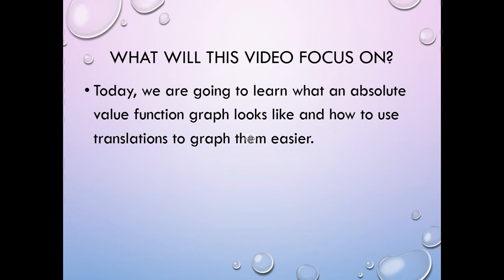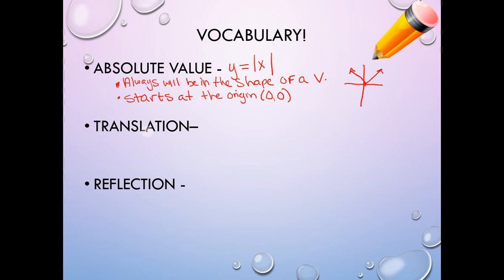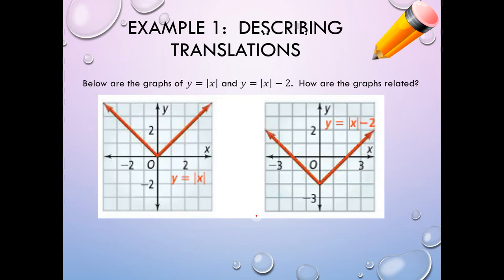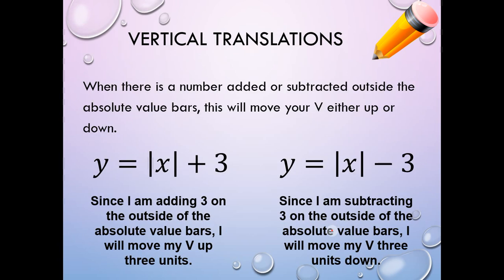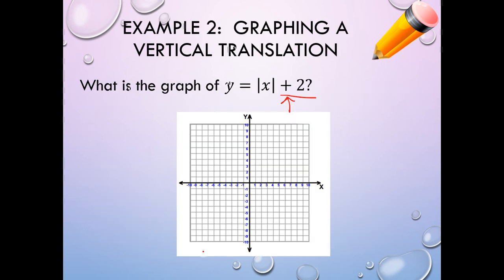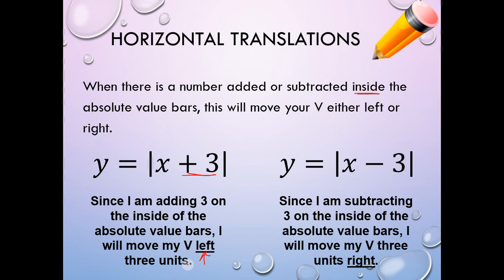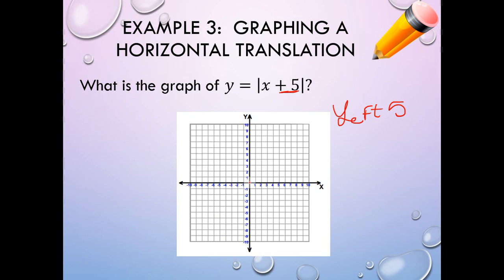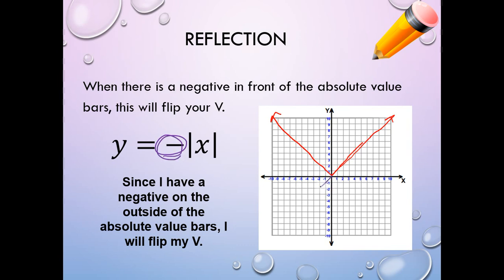Section 5.8: Graphing Absolute Value Equations